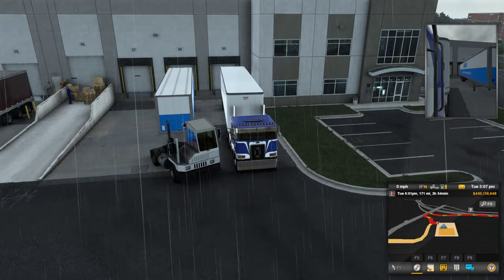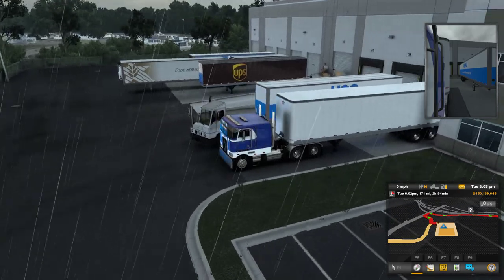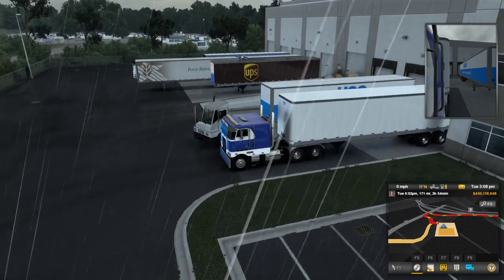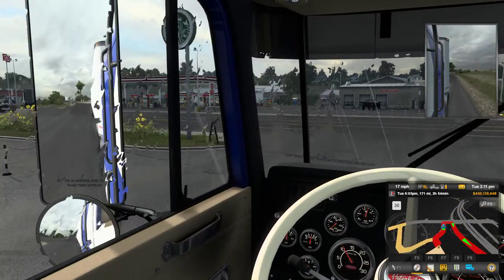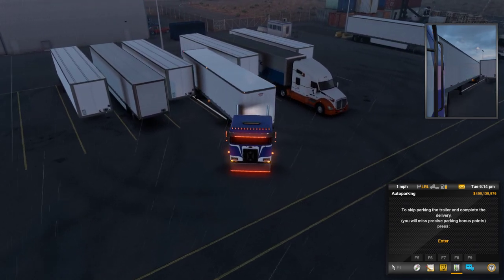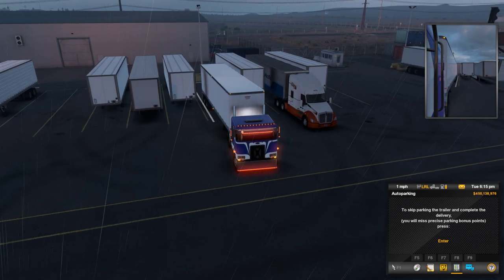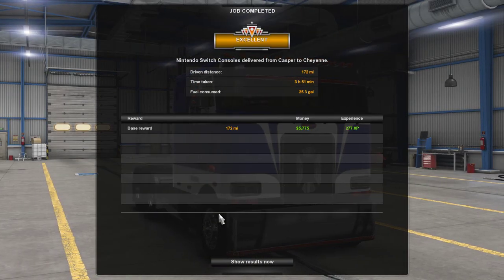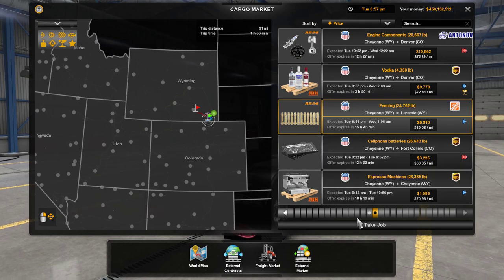American Truck Simulator run 33